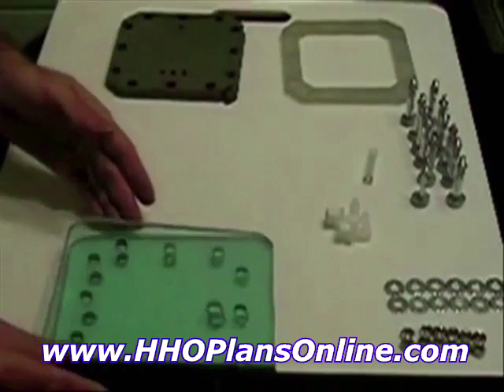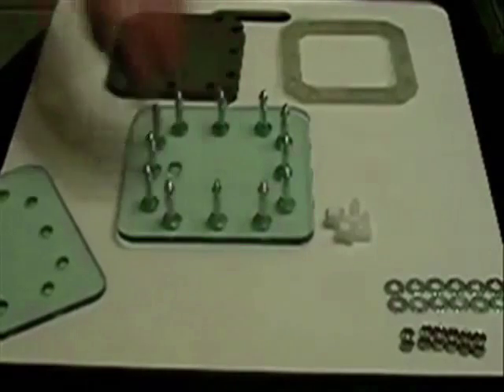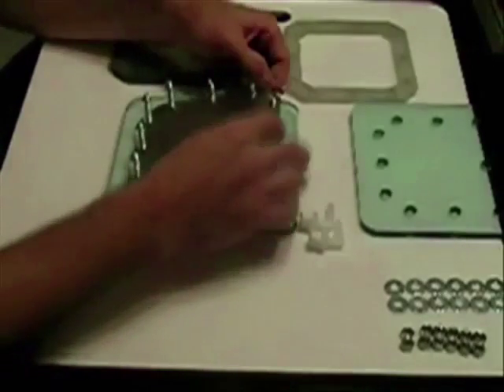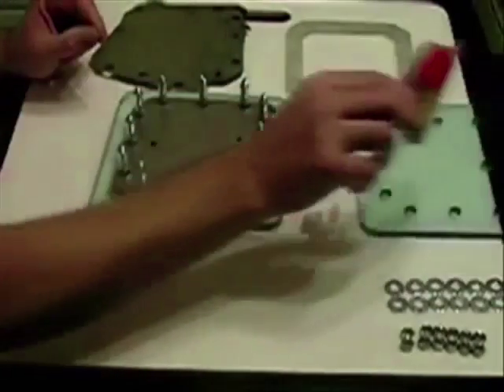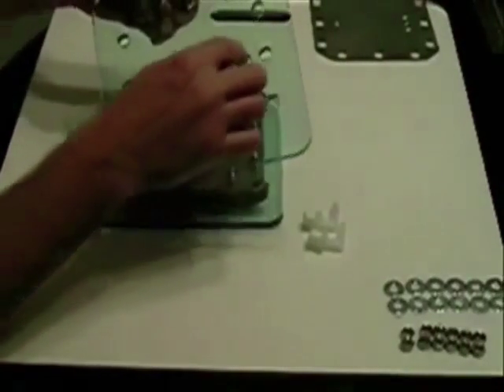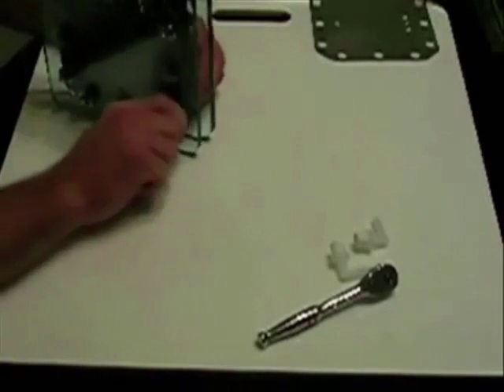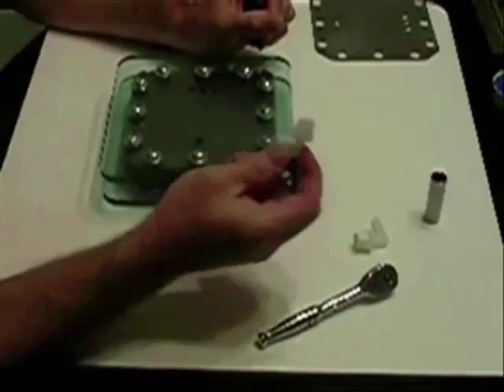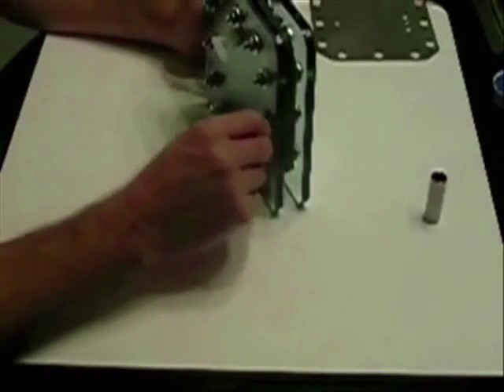HHO System Easy Construction Plans for Best Hybrid Conversion Kit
Check for info. HHO System Easy Construction Plans for Best Hybrid Conversion Kit.